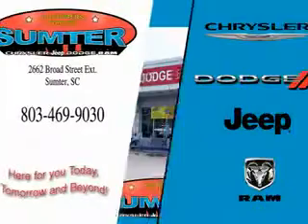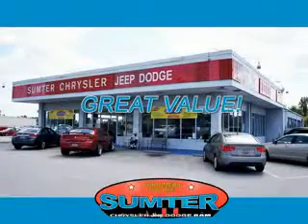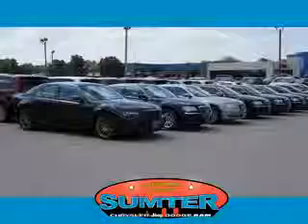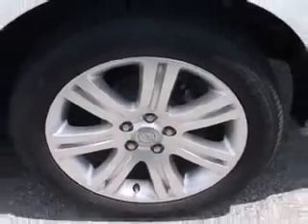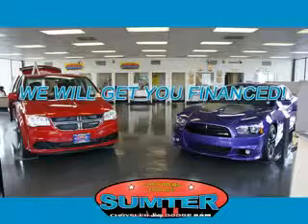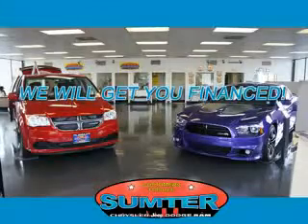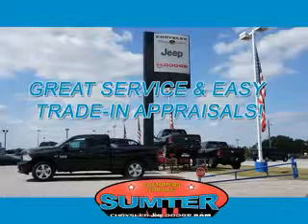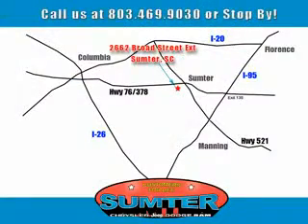2013 Chrysler 200 Sumter Chrysler Dodge Sumter, SC 29150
Chrysler You will love this White Chrysler 200 4 Dr Sedan, equipped with a 4 Cylinder engine and an automatic transmission. Enjoy an exceptional 31 miles to the gallon on this great car with features like Remote Power Door Locks, Heated Outside Mirrors, Touring Suspension, Tire Pressure Monitoring System, on steering wheel audio and cruise controls, and much more. Enjoy the drive and have peace of mind in this Chrysler 200. See us at Sumter Chrysler Dodge today!
MILES: 36,205
VIN:1C3CCBAB4DN698254

2662 Broad Street
Sumter, South Carolina 29150